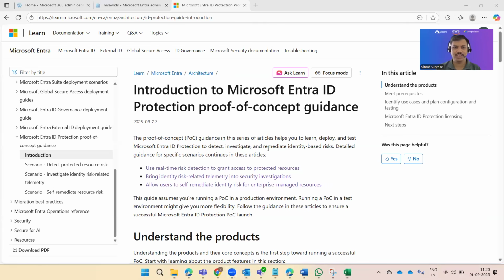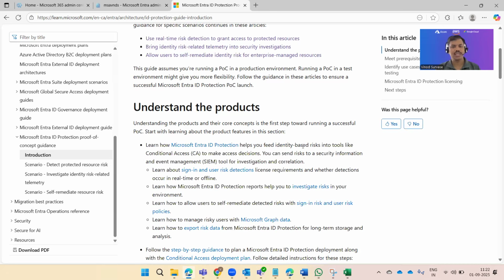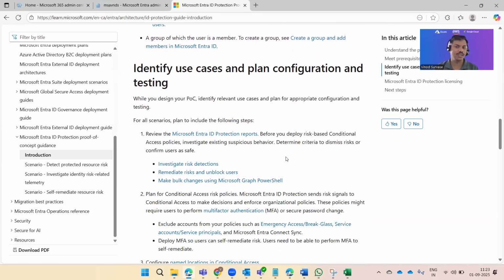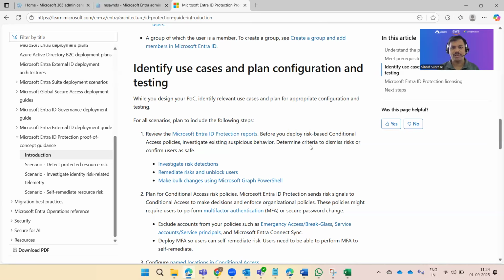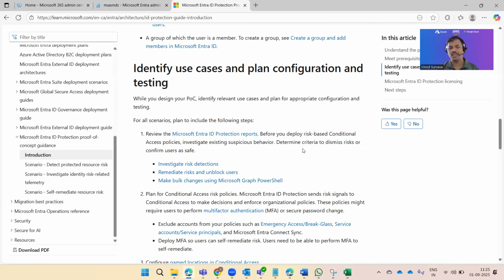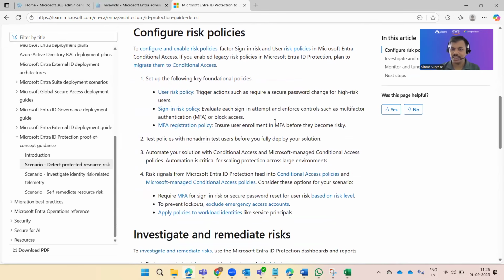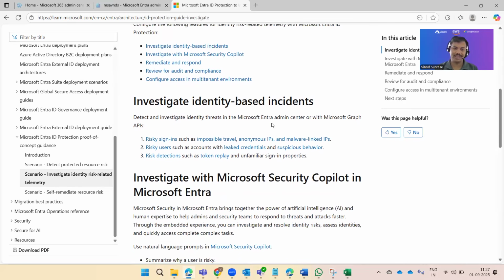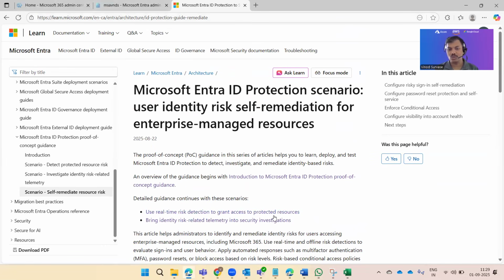🔐 Microsoft Entra ID Protection POC Guide Step-by-Step Setup & Best Practices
Learn how to set up Microsoft Entra ID Protection POC with step-by-step guidance, risk detection demos, and security best practices.

Ready to secure your organization with Microsoft Entra ID Protection? 🚀 In this proof-of-concept (POC) guide, I’ll walk you through how to set up, test, and demonstrate Entra ID Protection so you can evaluate its capabilities before rolling it out across your environment.

You’ll learn:
✅ What Entra ID Protection is & why it matters
✅ Step-by-step POC setup guidance
✅ Real-world scenarios for risk detection & remediation
✅ Best practices for running a successful POC

This video is a complete Microsoft Entra ID Protection proof-of-concept (POC) guide to help you set up identity protection, risk detection, and security policies in your environment. We’ll walk through Microsoft Entra security setup step by step, including Azure Active Directory (Azure AD) security integration and conditional access risk policies for stronger identity protection.

Perfect for IT admins, security architects, and anyone exploring Microsoft Entra security solutions.

👉 Watch till the end for tips on moving from POC ➝ production rollout!

Microsoft Entra ID Protection

Proof of Concept (POC) guide

Identity protection and risk detection

Microsoft Entra security setup

Azure Active Directory (Azure AD) security

Conditional Access and risk policies